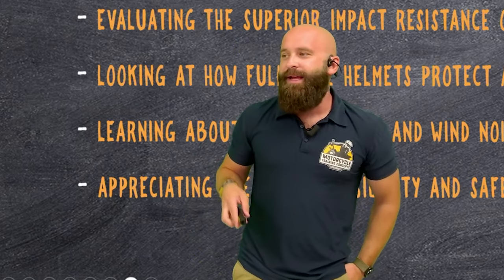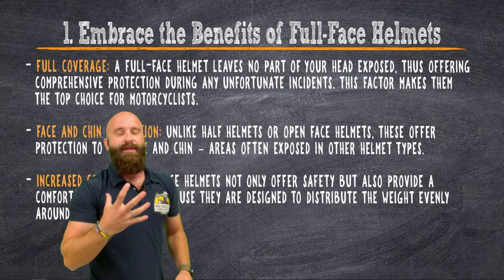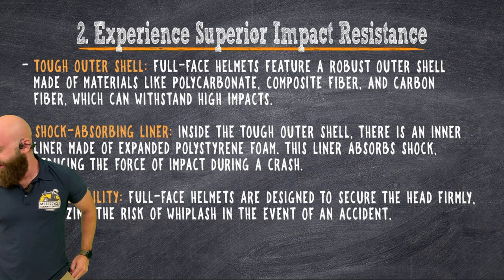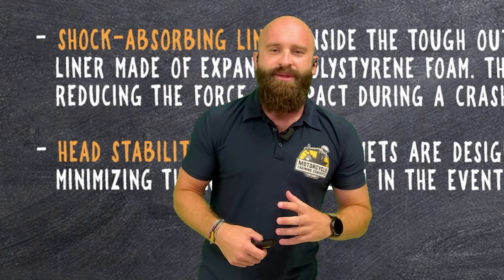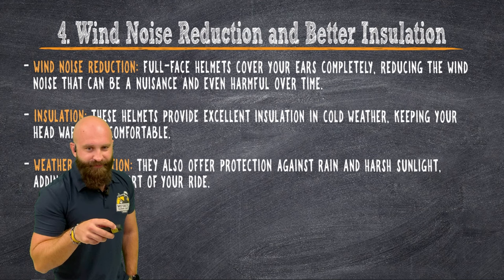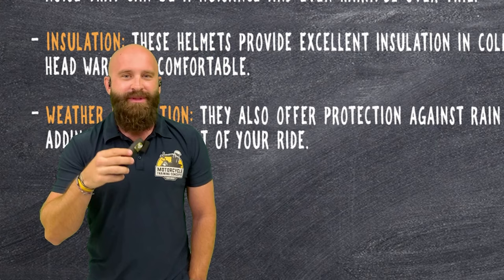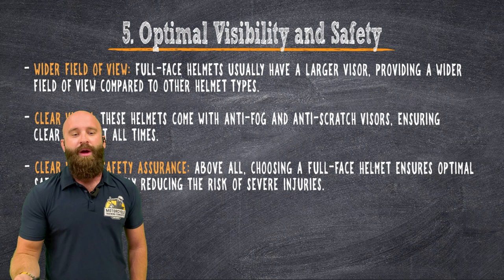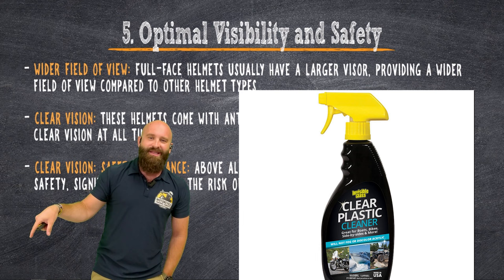Guide To Maximum Motorcycle Protection: Stay Safe With Full-face Helmets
📢 Want to learn more & boost your riding skills? 🏍️🎓 Join the Basic SMART Rider Course (BSR) at MTC Rider Academy NOW!